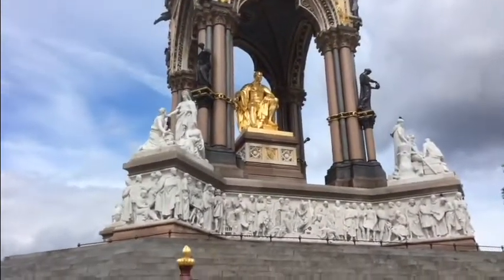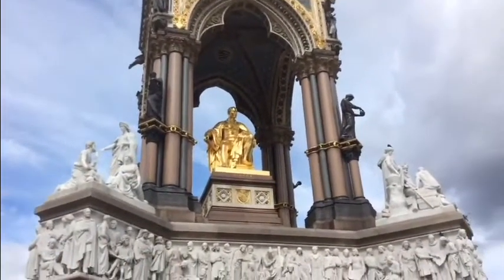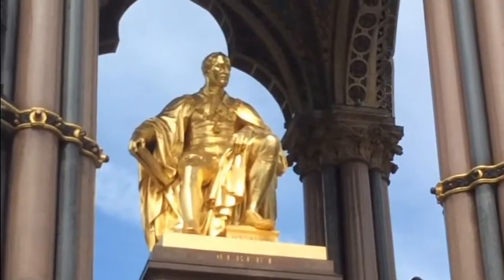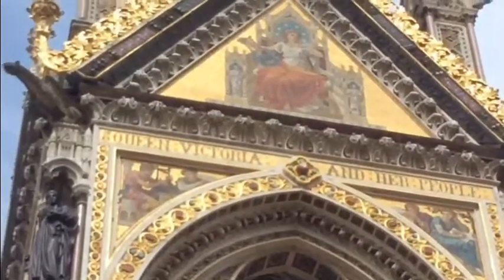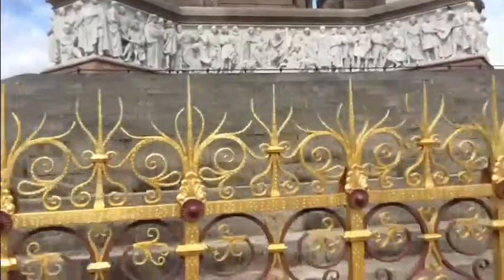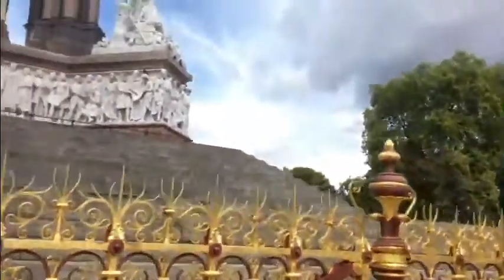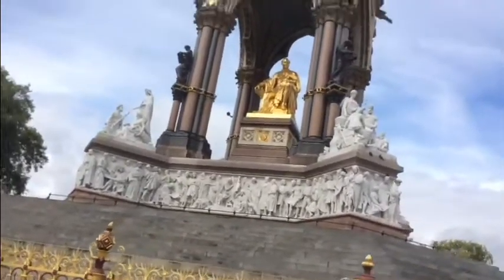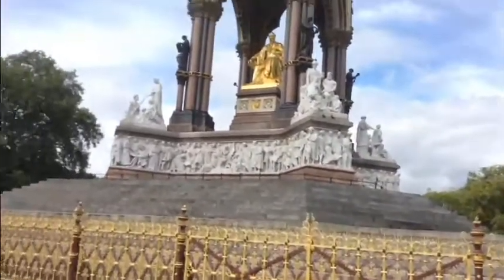Albert memorial explained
A short video about the Albert memorial in London from Mr B providing fun Victorian inventions workshops in the comfort of your school.